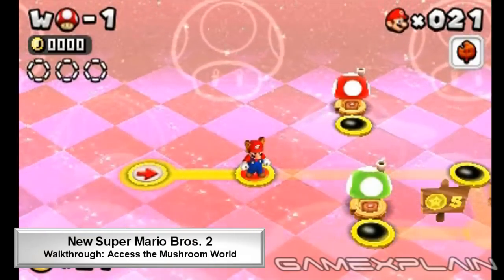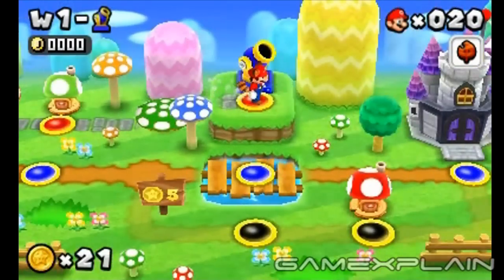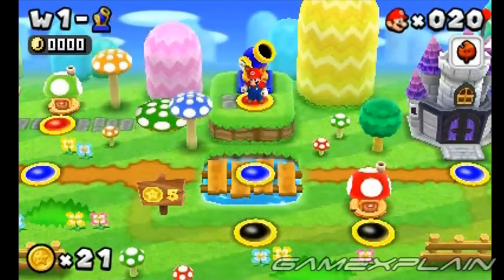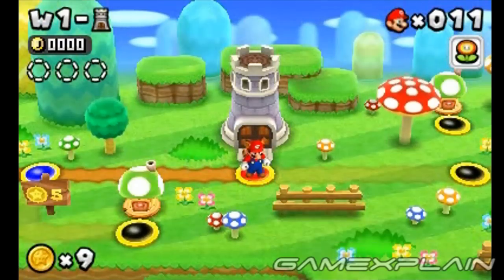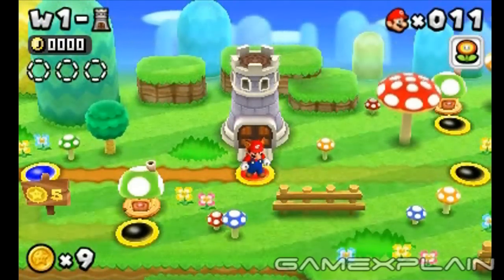Unlock Mushroom World in New Super Mario Bros. 2 - Guide & Walkthrough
Discover how to find the secret Mushroom World using World 1's cannon in New Super Mario Bros. 2!